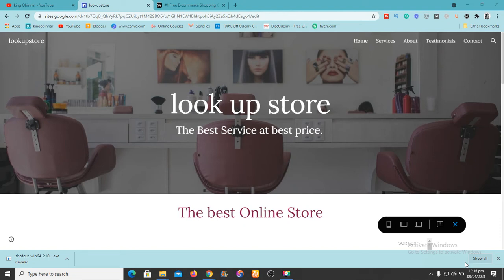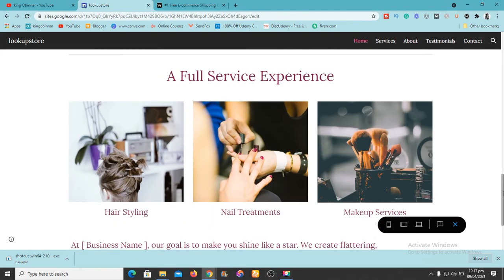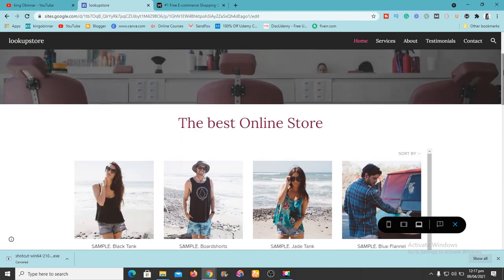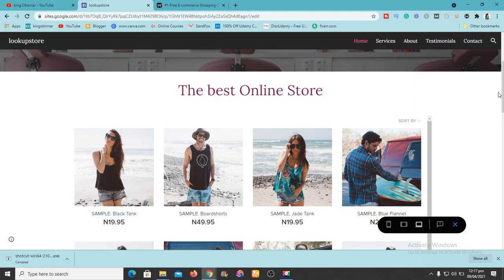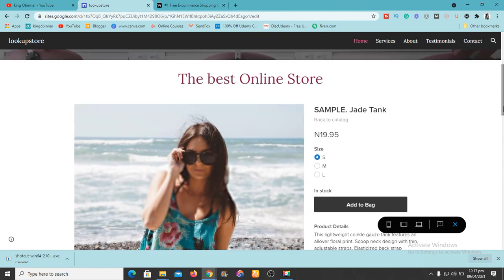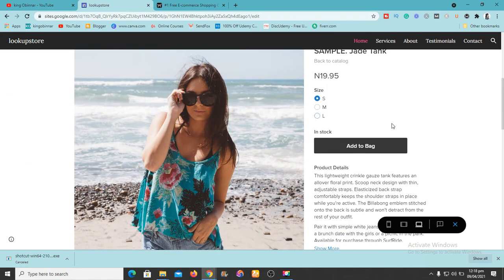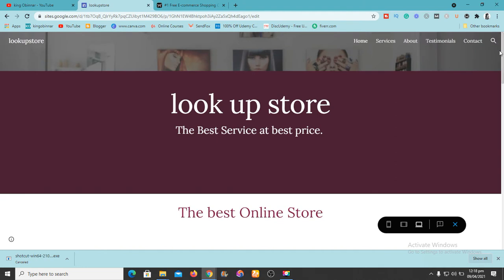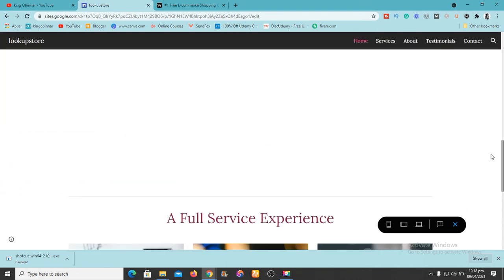Google sites store set up | Google sites + Ecwid Best Free Ecommerce Solution [ Step by Step guide ]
😱 This is a very wonderful Free e-commerce solution. Google sites and the power of ecwid. Step by step guide on how to create and set up an e-commerce store using google sites and ecwid.

Timestamps
0:00 intro
0:45 overview
3:20 Getting started
3:28 Google sites
4:04 Theme
6:13 Ecwid integration
8:09 Ecwid dashboard
12:28 Embed ecwid
18:20 Store preview

Kind Regards,
king Obinnar